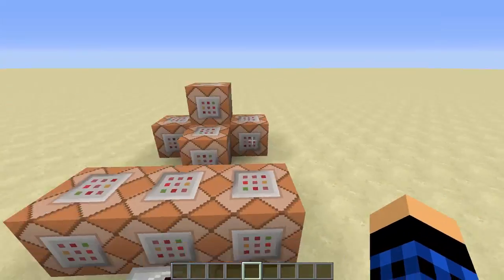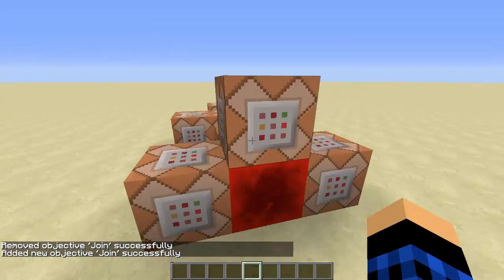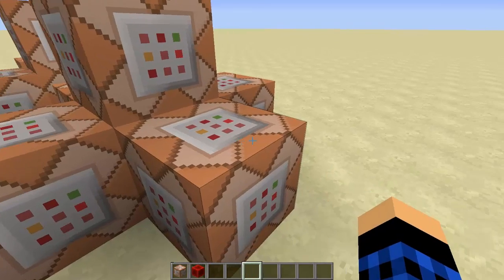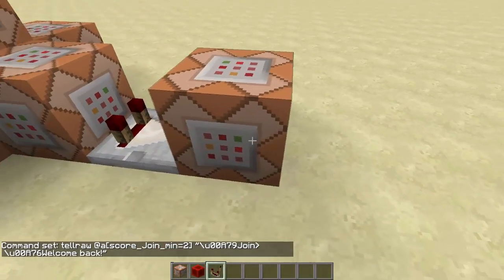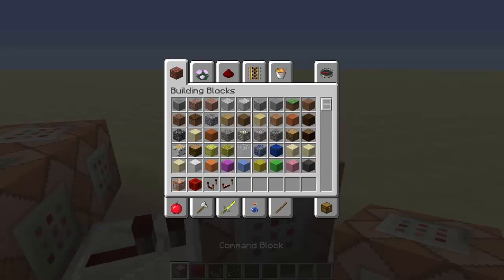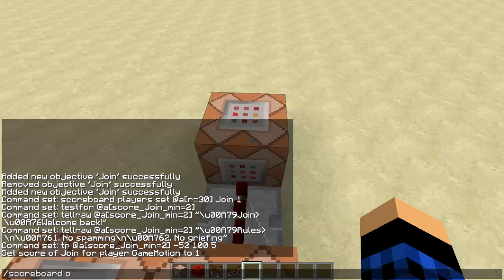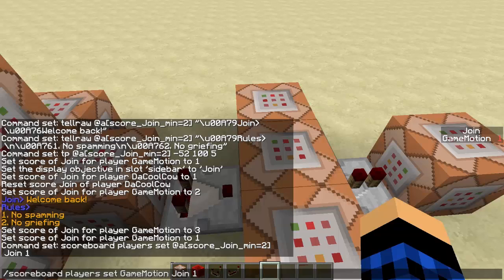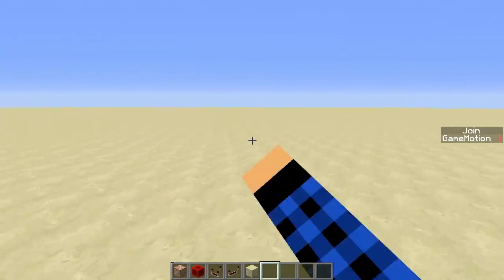[1.8.7] Vanilla Minecraft Command Block Server Tutorial - Player Re-Joining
This is a new series in which Tom shows you how to create a vanilla server using Command Blocks. This means setting up messages, anti-grief protection and other plugin-like features all with the use of Command Blocks and Command Blocks only.

In this episode, Tom shows you how to set up Teleportation for re-joining players.